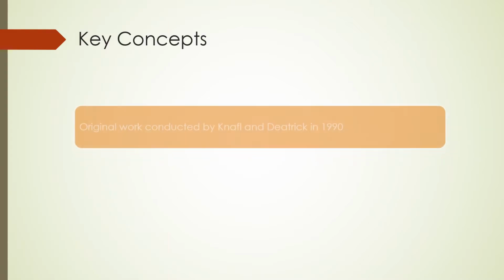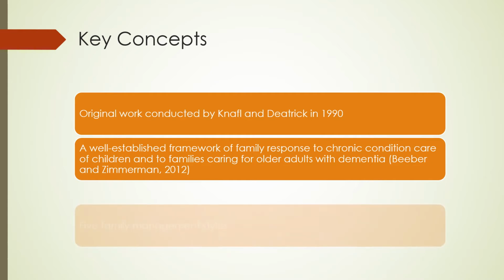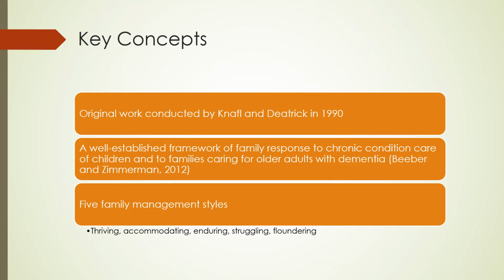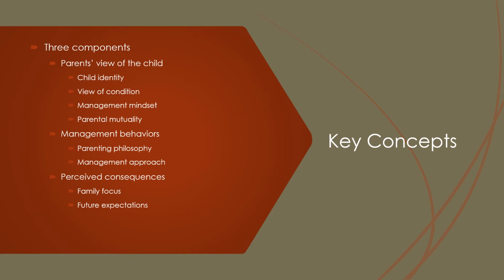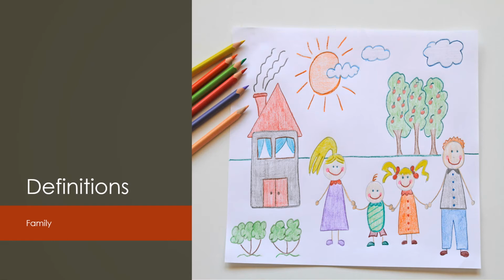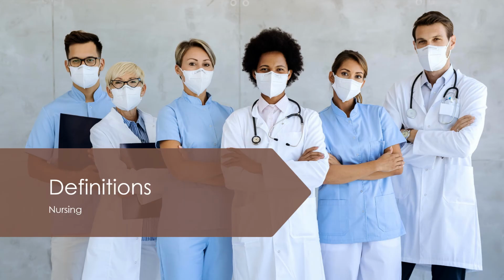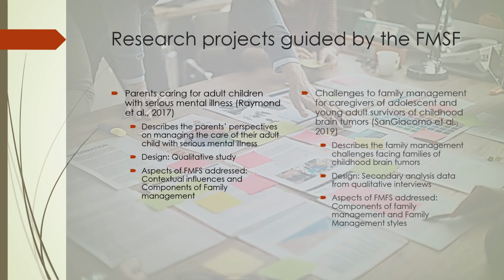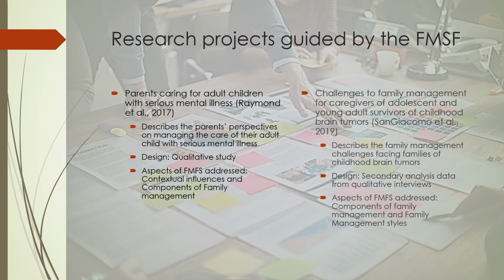Family Management Style Framework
Family Nursing theory presentation for UNLV Graduate School of Nursing.